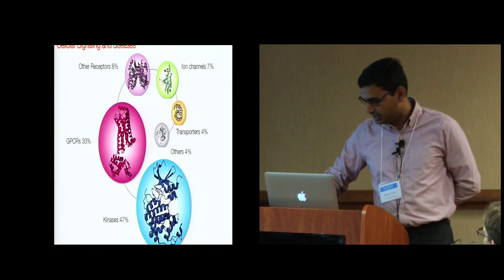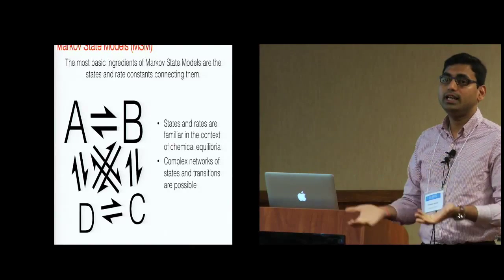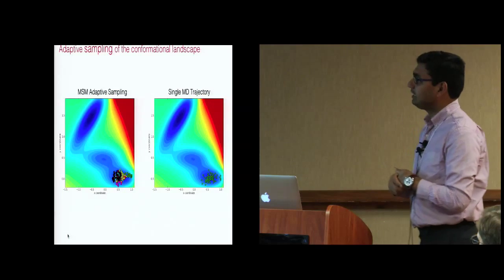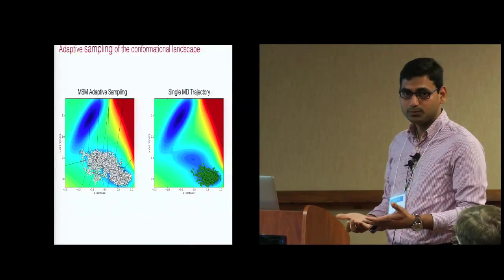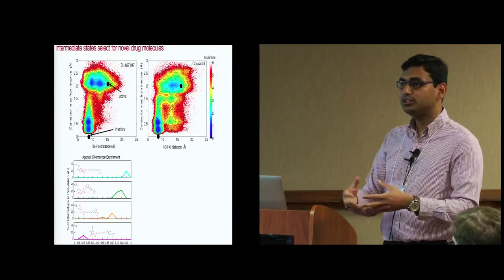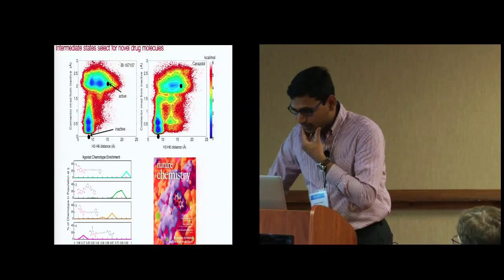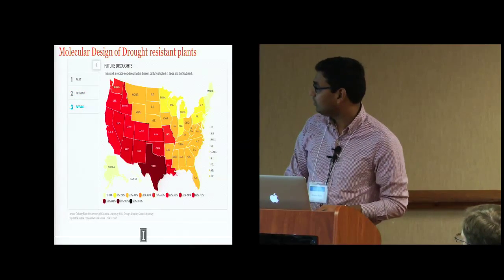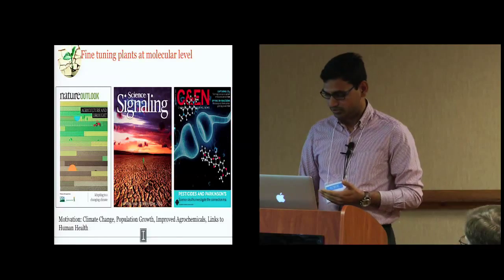The Secrets in Their Landscapes: Elucidating Conformational Preferences of Proteins ...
"The Secrets in Their Landscapes: Elucidating Conformational Preferences of Proteins for Design of Allosteric Modulators" -- Diwakar Shukla, University of Illinois at Urbana-Champaign

Mechanistic understanding of the large scale conformational transformations coupled with activation of key signaling proteins such as G-Protein Coupled Receptors (GPCRs) and Kinases are of enormous importance not only for the development of therapeutic drugs for the treatment of diseases but also for the understanding of stress-related (due to climate change) signaling in plants. In principle, the nature of conformational transition could be modeled in silico via atomistic molecular dynamics simulations, although this is very challenging due to the long activation timescales (in milliseconds). We employ a computational paradigm that couples cloud computing, transition pathway techniques and Markov State Model (MSM) based novel sampling algorithms for mapping the conformational landscape of proteins. These computations provide the thermodynamics and kinetics of their activation for the first time, and help identify key structural intermediates and novel allosteric sites for targeted design.